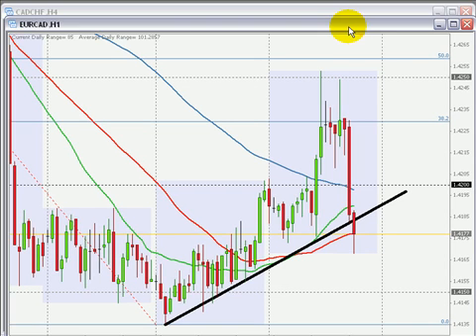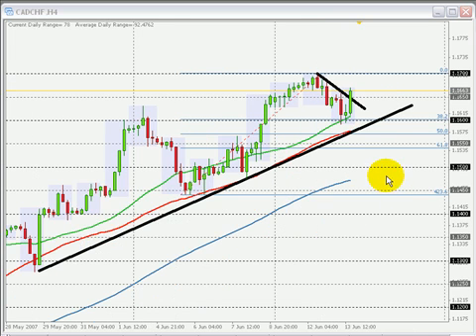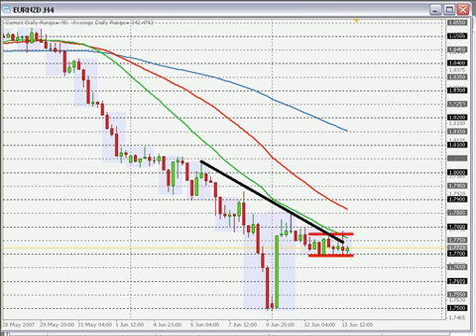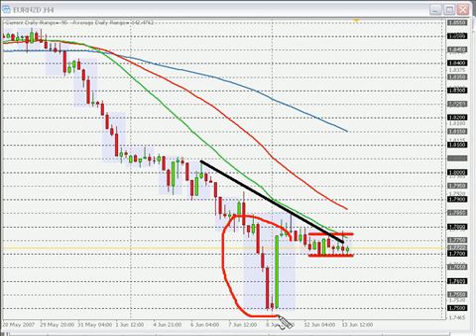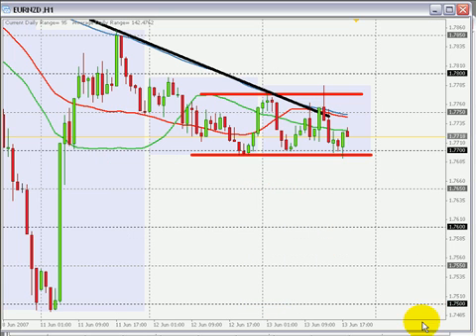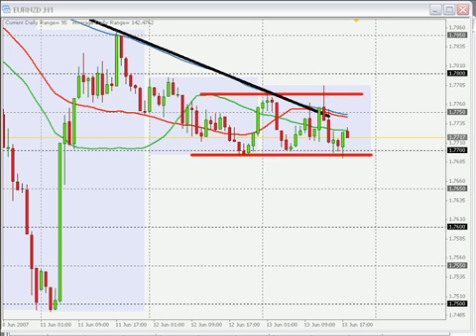FOREX TRADING - setups for 13 June evening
The setups I will follow for the 13th of June in the evening